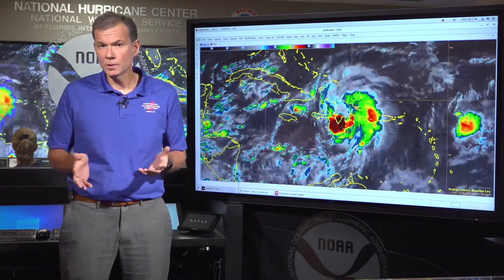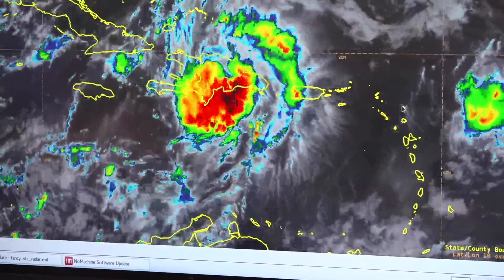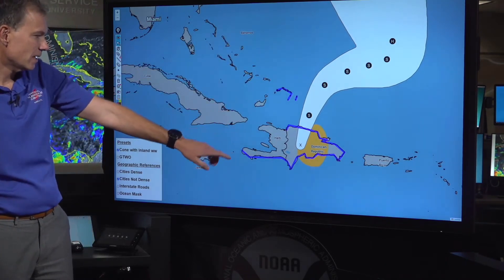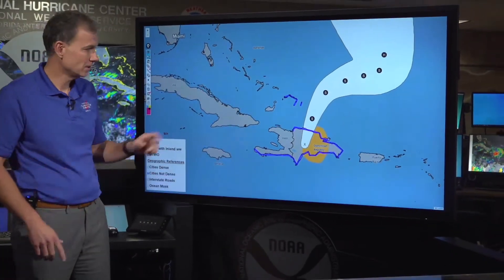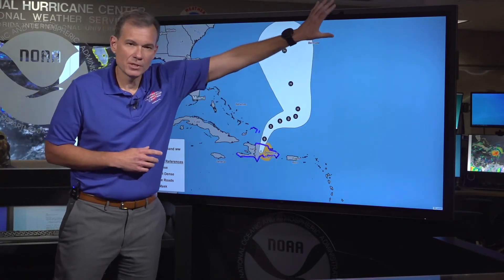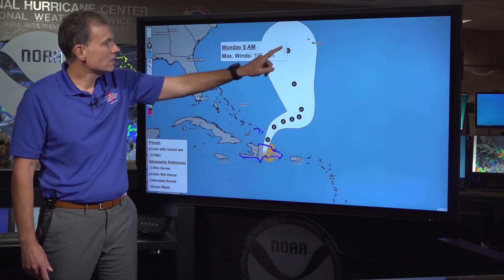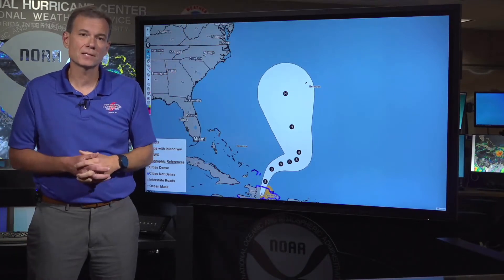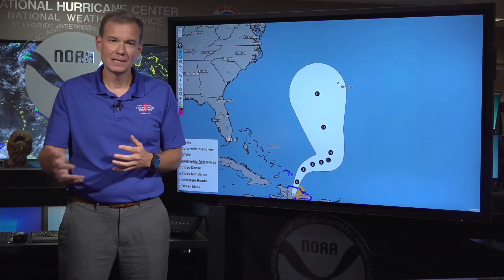Tropical Update from the NHC in Miami, FL (August 23, 2023)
National Hurricane Center Deputy Director Jamie Rhome provides an update on the tropics. As the hurricane season continues, the time to prepare is now. The Atlantic hurricane season runs until November 30.

Click here for NWS Feedback

Miami, FL